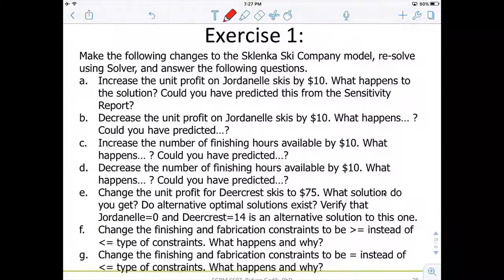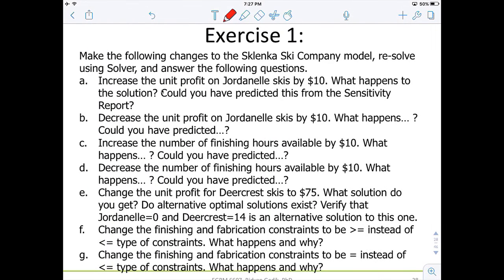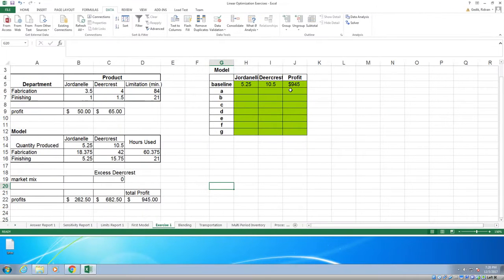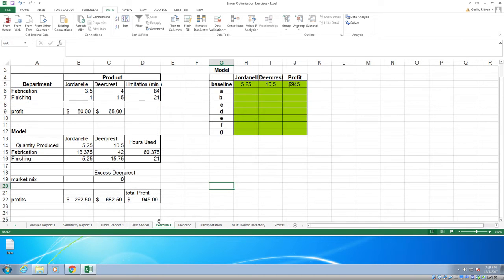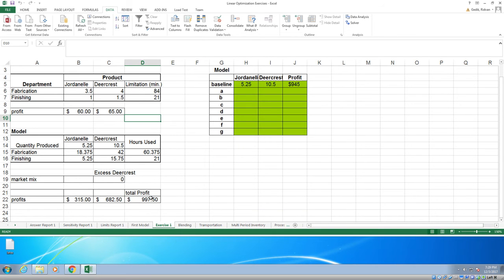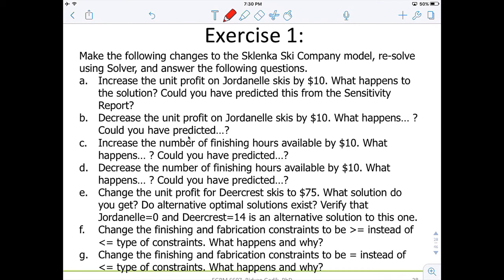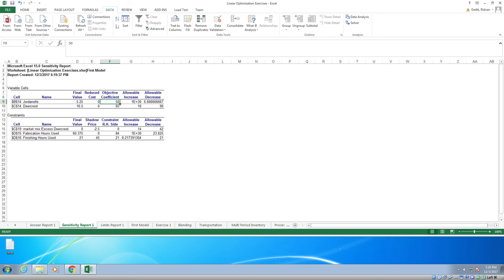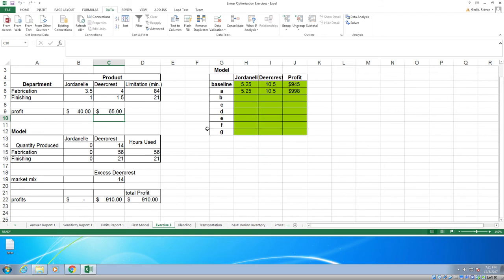Exercise 1 Mathematical Modeling in Excel Solver